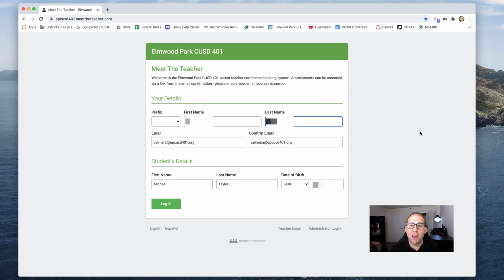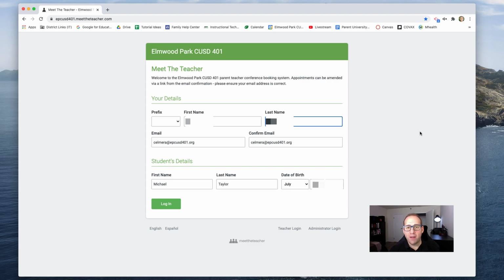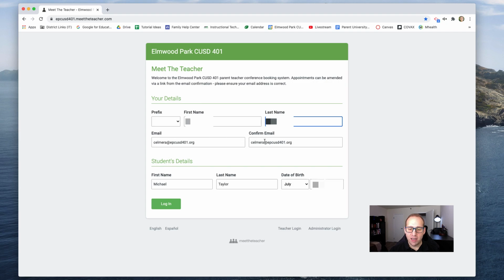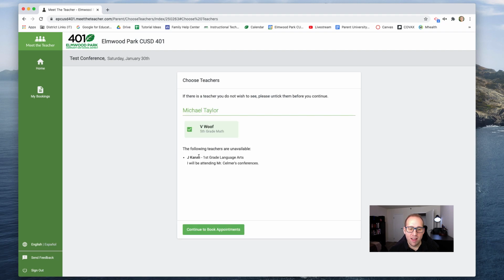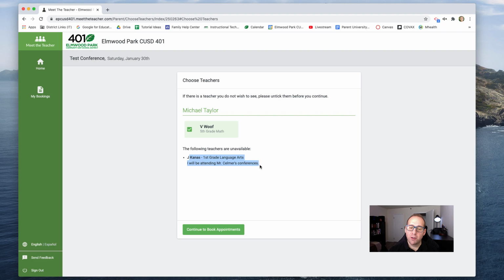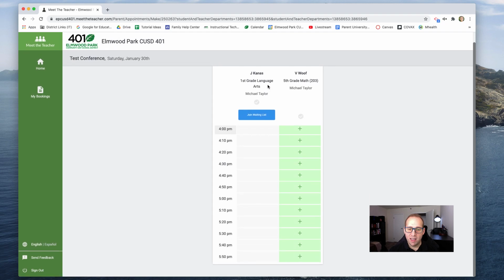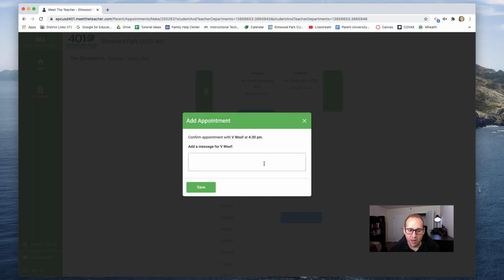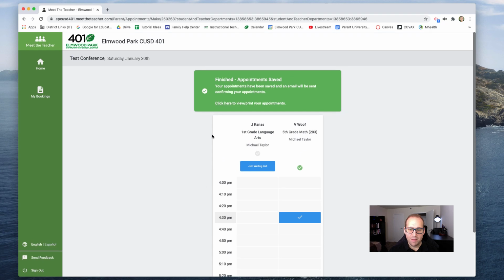Parent University | Parent-Teacher Conference signup using MeetTheTeacher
Information on Meet the Teacher signup platform for Parent-Teacher Conferences!